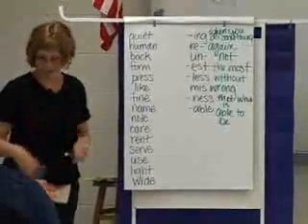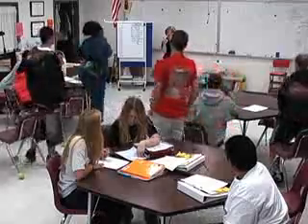Amy Thomas - Morphographs - LEaRN DVD6 SS11